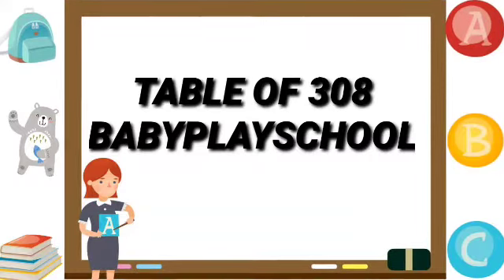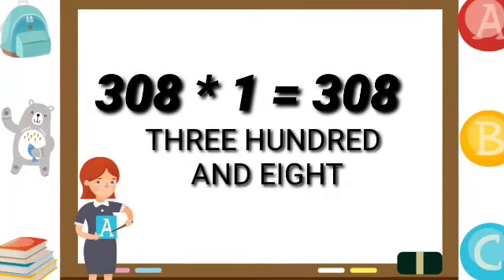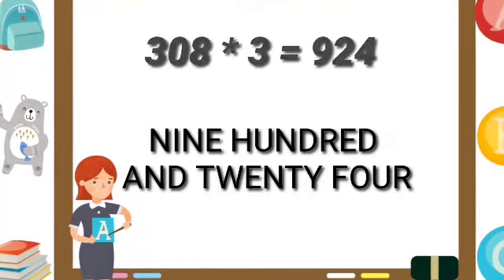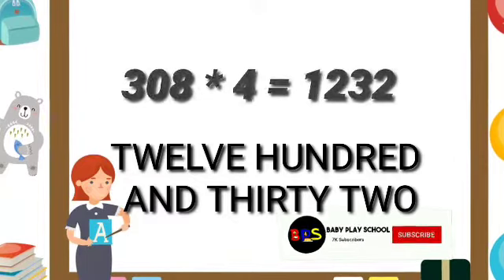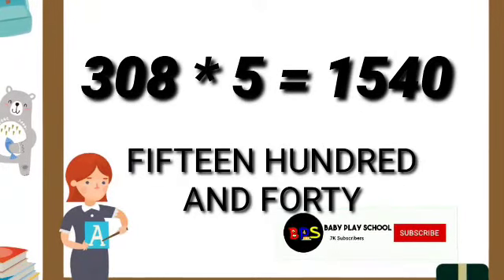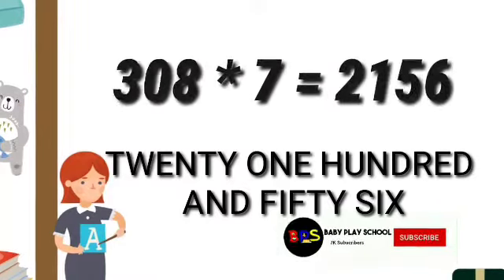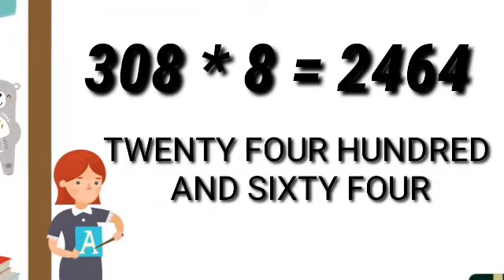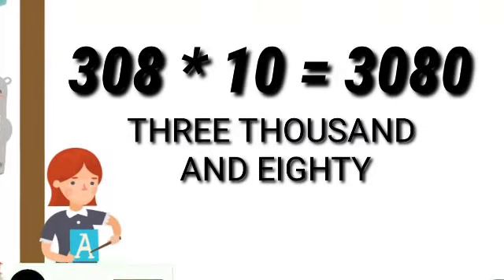308 पहाड़ा |Tables of 308 | BabyPlayschool |308 का पहाड़ा |Teen sau ka pahada| तीन सौ का पहाड़ा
In this video i am sharing some basic ideas about How to solve the Problems of kids class 2nd and topic is "Tabels for kids from 1 to 500" for your kids at home.

48 पहाड़ा | Tables of 48 | BabyPlayschool | 48 का पहाड़ा |TABLE of 48 By Baby Play School
online coaching
417 पहाड़ा |Tables of 417| BabyPlayschool|417 का पहाड़ा | 417|nau sau ka pahada| तीन सौ का पहाड़ा
in this video we provide solution of class 2 maths addition problems with carry forward.
301 पहाड़ा | Tables of 301 | BabyPlayschool | 301 का पहाड़ा | 300 | Teen sau ka pahada
308 पहाड़ा |Tables of 308 | BabyPlayschool |308 का पहाड़ा | 308 |Teen sau ka pahada| तीन सौ का पहाड़ा